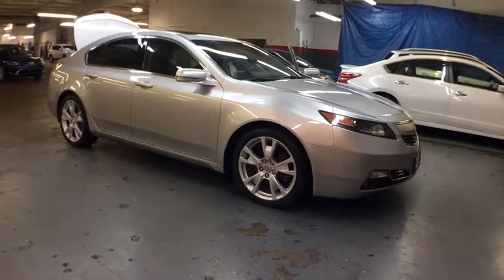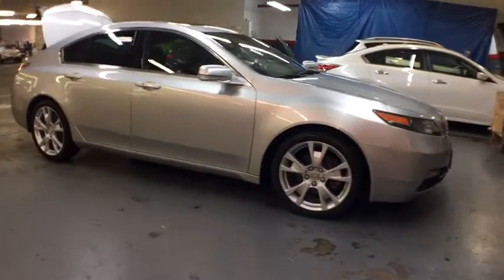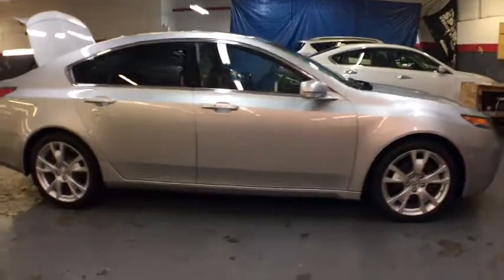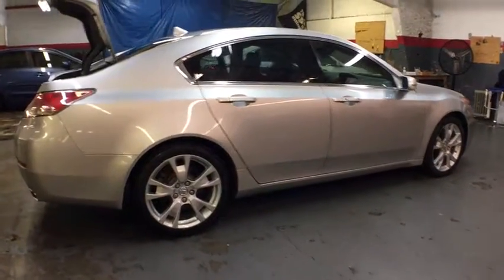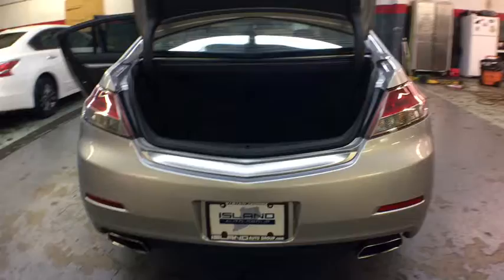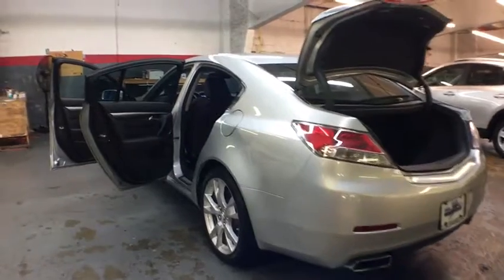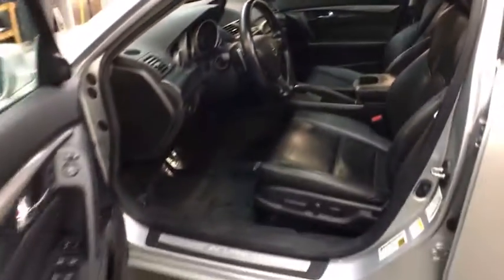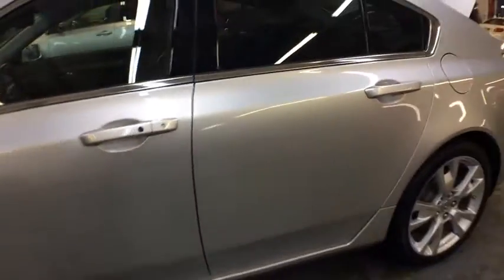2012 Acura TL New York, Staten Island, Jersey City, Bay Ridge, Woodbridge, NY 440547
2012 Acura TL
Island Mazda: Servicing New York, New York near Staten Island, Jersey City, Bay Ridge, Woodbridge, NY

Island Mazda
1580 Hylan Blvd

This 2012 Acura TL Advance Auto is proudly offered by Island Mazda Quality and prestige abound with this Acura TL. This Acura TL is equipped with AWD for improved handling. Whether you're faced with inclement weather or just out enjoying the twisting back road, you'll have the grip of AWD on your side. This low mileage Acura TL has barely been touched. It's the next best thing to buying new. More information about the 2012 Acura TL: Thanks to its aggressive styling, the TL stands out in its class its two separate models cater separately to comfort-oriented buyers and performance enthusiasts. Although the TL is not priced particularly low, the sum of technology features offered in the TL is better than most other mid-size luxury cars. Strengths of this model include high-tech features, roomy interior, ride quality, and Distinctive styling
USB audio interface w/iPod integration,Radio data system,Bluetooth HandsFreeLink wireless telephone interface -inc: phonebook exchange,440-watt AM/FM stereo w/WMA/MP3/CD/DVD-audio/DTS charger -inc: Song by Voice, hard disk drive, Bluetooth audio, Dolby Pro Logic II, (10) Acura/ELS surround sound speakers,Aux audio input,Speed-sensitive volume control,LED tail lights,Xenon high-intensity discharge (HID) headlights w/auto-on/off,Heated pwr mirrors w/memory, reverse-gear tilt down, integrated LED directional signals,Body-color door handles,19 x 8 alloy wheels,Speed-sensitive variable intermittent windshield wipers (2011),P245/40WR19 all-season tires,Rear lid spoiler -inc: integrated rearview camera,Front fog lights,Acoustic glass windshield (2011),Temporary spare tire,Pwr operated moonroof w/tilt -inc: auto-open/close, auto-reverse, key-off operation,Door-mounted courtesy lights (2011),Footwell lighting,Front/rear carpeted floor mats,Rear bench seat w/adjustable headrests,Navigation system -inc: voice recognition, traffic rerouting, rearview camera, Zagat ratings,Auto-dimming rearview mirror,Keyless push button ignition,Automated appointments,Interface dial,HomeLink universal garage door opener,Multi-info display,Leather-wrapped gearshift knob,Pwr windows w/front auto up-down, auto-reverse, remote open, key-off operation,Trip computer,Theft deterrent system w/electronic immobilizer,Pwr door locks,Black carpeting,(2) 12-volt pwr outlets,Alarm system (2011),AcuraLink satellite communication system -inc: real-time traffic, weather,Rear seat center armrest w/locking trunk pass-through,Cruise control,Outside temp gauge,Keyless access system -inc: smart entry, trunk release, personalized settings for drivers seat, mirrors, audio settings, navigation settings,Front/rear LED map lights,Active front headrests,Maintenance Minder system,LED back-lit instruments w/progressive illumination (2011),3-spoke leather-wrapped collapsible tilt & telescoping steering wheel -inc: controls for audio, cruise, phone, multi-info display, voice recognition,Front center console -inc: sliding tray,Ambient cabin lighting -inc: footwell lighting, console lighting,Rear window defroster w/timer (2011),Dual zone/mode automatic climate control -inc: air filtration, automatic humidity control, rear vents w/controls,Dual illuminated vanity mirrors -inc: driver card holder (2011),Front/rear beverage holders,Textured metal interior trim,Heated & ventilated Milano premium perforated leather-trimmed sport bucket seats -inc: 8-way pwr seats, 2-way driver pwr lumbar,GPS-linked solar sensing temperature control,Integrated dual outlet exhaust,Pwr ventilated front/solid rear disc brakes,Front/rear stabilizer bars,Electric variable pwr-assisted rack & pinion steering,3.7L SOHC PGM-FI 24-valve VTEC V6 engine,Independent multi-link rear suspension,6-speed sequential SportShift automatic transmission -inc: paddle shifters, grade logic control,Drive-by-wire throttle system,Independent double wishbone front suspension,Super handling all wheel drive (SH-AWD),** ALL STANDARDS ARE 2012 UNLESS OTHERWISE NOTED **,Tire pressure monitor w/location & pressure indicators,3-point seat belts,Daytime running lights,Advanced compatibility engineering (ACE) body structure,Hill start assist,Blind spot info system,Impact absorbing front/rear crumple zones (2011),Side-impact door beams (2011),4-wheel anti-lock braking system (ABS) -inc: electronic brake force distribution, brake assist,Emergency trunk release,Front side-impact airbags w/passenger occupant position detection system,Lower anchors & tethers for children (LATCH),Rear child safety door locks,Front/rear side-curtain airbags,Vehicle stability assist (VSA) w/traction control,Dual s